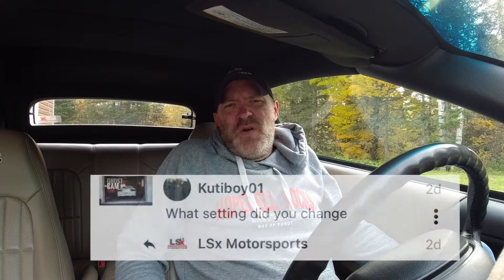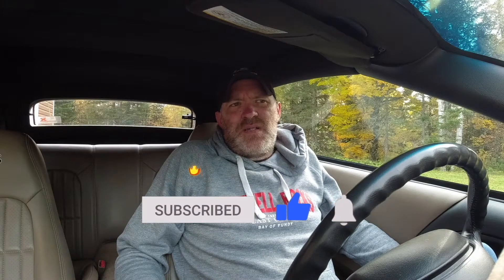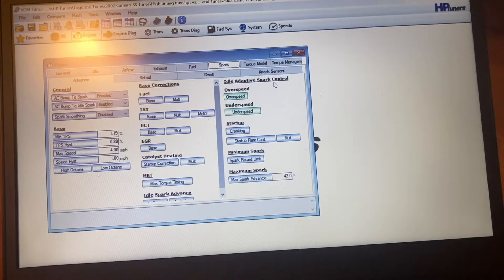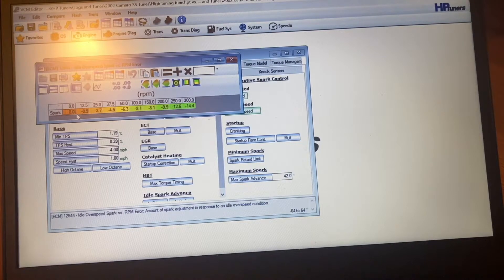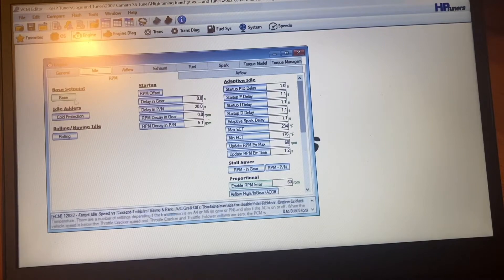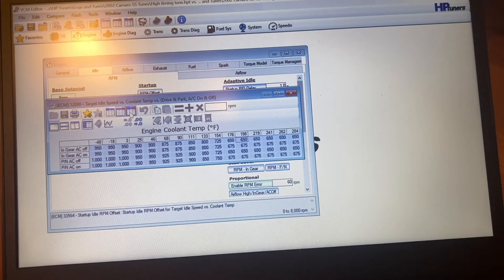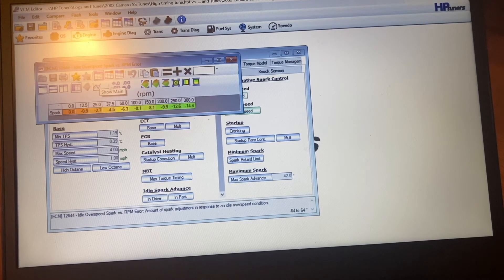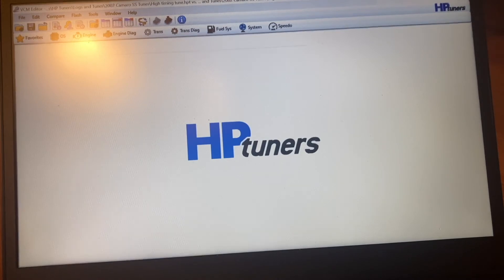Make a small cam sound like a big cam - How to get a more aggressive idle using HP Tuners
In this video I show what settings to change to make your stock cam or a small cam sound like a bigger cam using HP Tuners.Get more chop from your small cam by changing a few simple setting with HP Tuners.This car has a Volant CAI,BBK Long tube headers,Speed engineering true dual exhaust,BTR Stage 1 Cam,Ported throttle body and ported MAF.